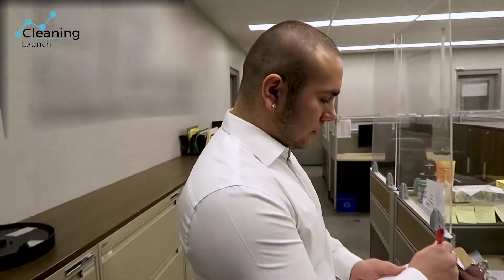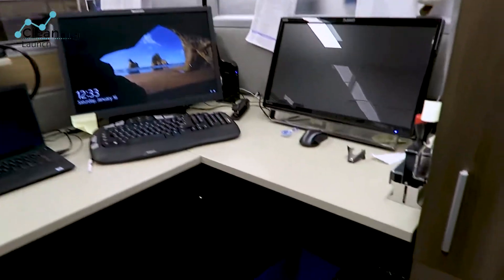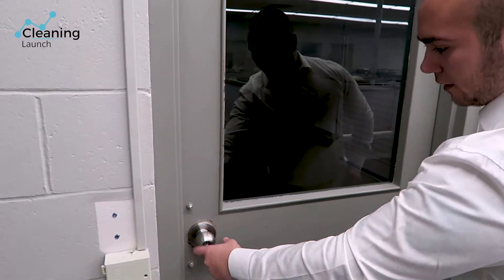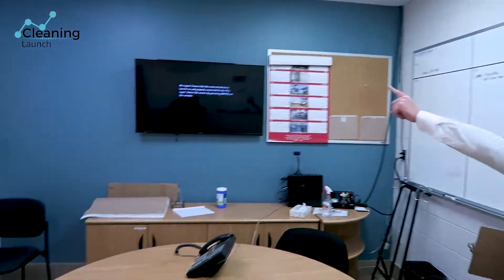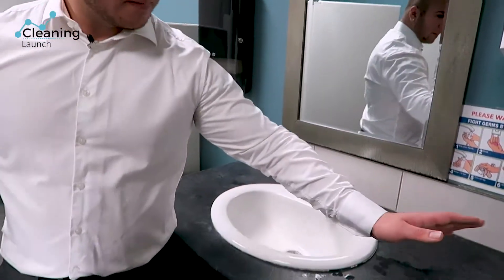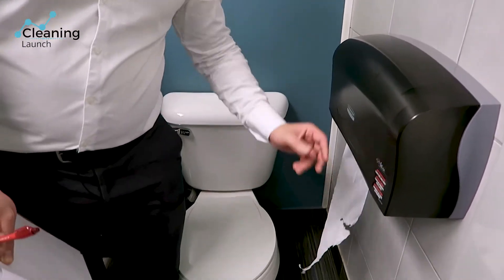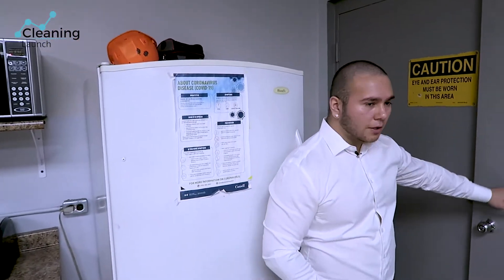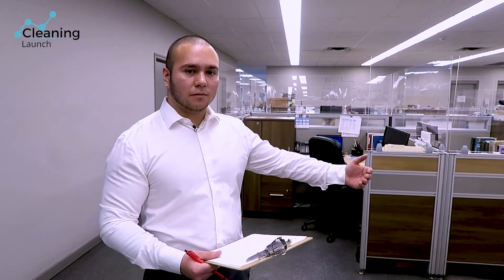How to Inspect a Commercial Cleaning Contract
Need 1:1 help growing or starting a commercial cleaning business fully Done-With-You and get new recurring commercial cleaning every month?

Don't have a website or a software for your cleaning business? Get one built for you, without wasting months building your own

On a tight budget? Can't work 1:1 due to budget or no capital for leads? Then get my affordable beginner program course to get you started

BTW all info you need and all my free resources is

how to start a cleaning business
how to start a cleaning company from scratch step by step
grow your cleaning company
grow my cleaning company business
scale my cleaning business
janitorial entrepreneur
automated cleaning
cleaning business mentor
best cleaning coach
how to price cleaning clients
find commercial cleaning contracts clients
how to find commercial cleaning contracts
how to find office cleaning contracts
ways to find cleaning contracts
how to price cleaning contracts
how to start your own cleaning business
cleaning business plan
find cleaning contracts
janitorial cleaning clients
how to get cleaning contracts with offices
how to get airbnb cleaning clients
start a cleaning business step by step
setting up a cleaning company
how to get cleaning leads
cleaning course program
cleaning coaching coach mentor
get my own commercial cleaning contracts
find government cleaning contracts
how to bid cleaning
marketing for cleaning
how to start cleaning janitorial in
office cleaning contracts leads
office cleaning commercial pricing